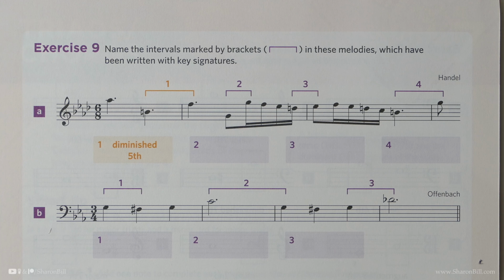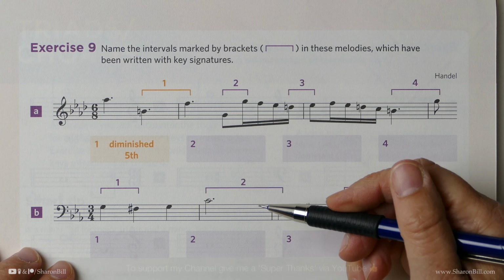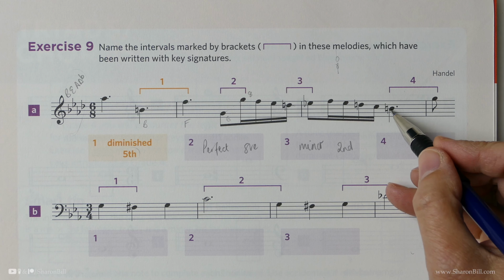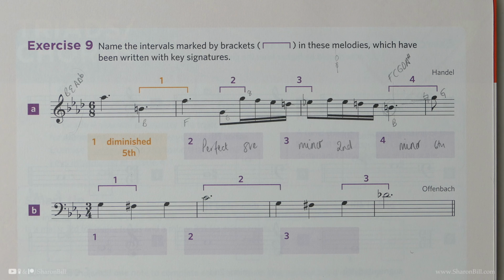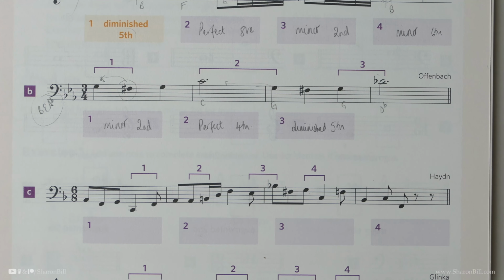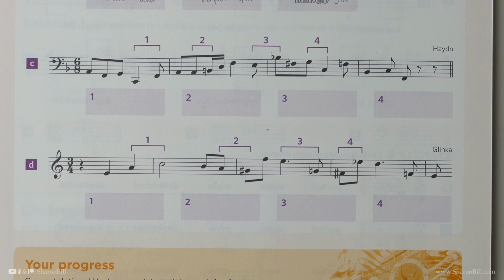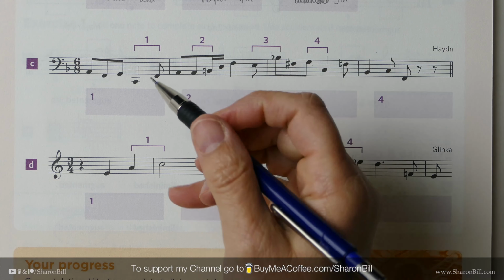ABRSM Discovering Music Theory Grade 4 Intervals Page 46 with Sharon Bill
Welcome to my Music Theory Tutorials. In this Grade 4 ABRSM Discovering Music Theory lesson I will continue to guide you through the sixth chapter of ABRSM Music Theory in Practice Grade 4 which looks at intervals of a minor second, and augmented and diminished intervals.